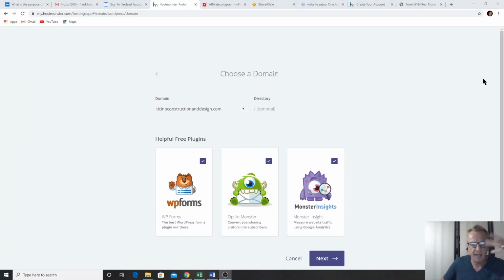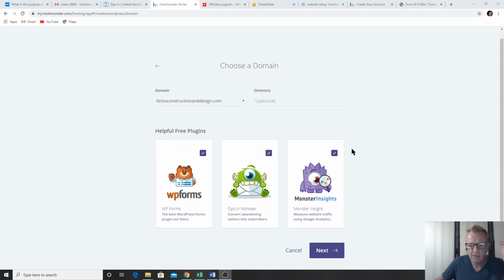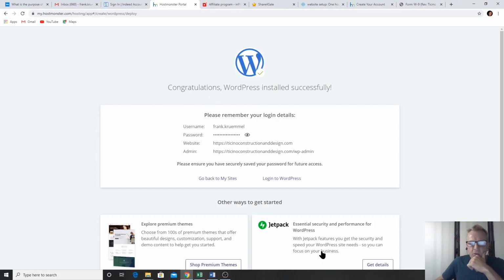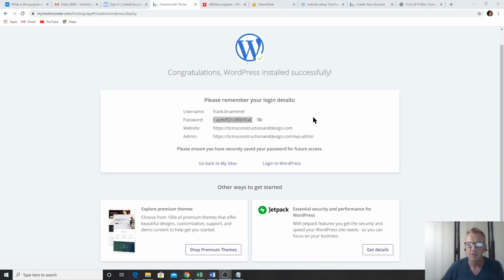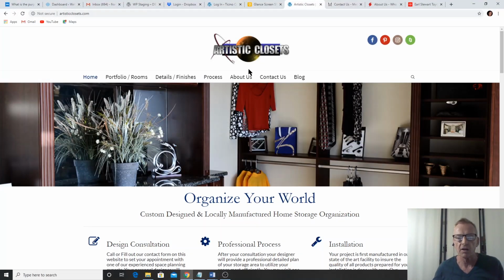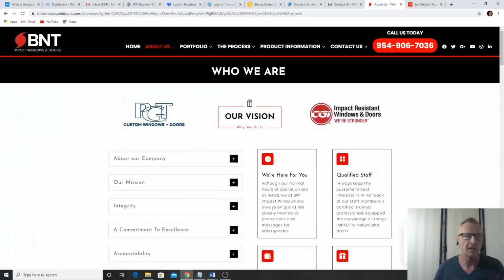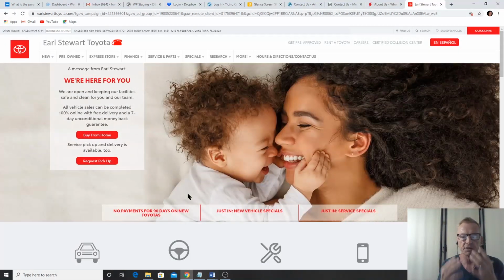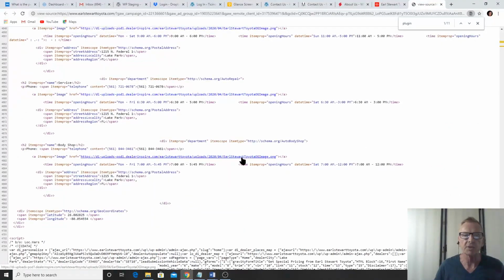WebsiteSetup2 Intro and Wordpress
wordpress website setup and installation Part 2 by ticinosolutions.com